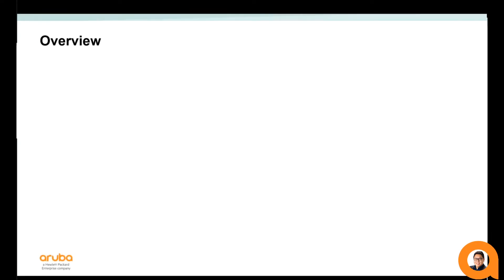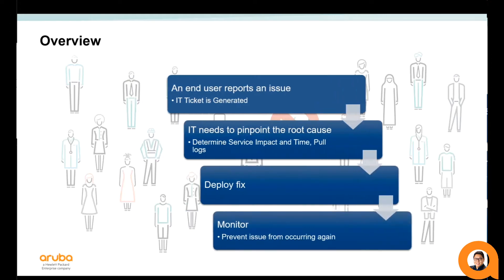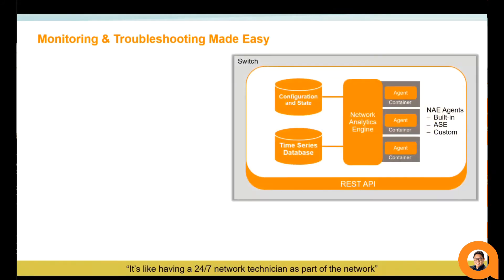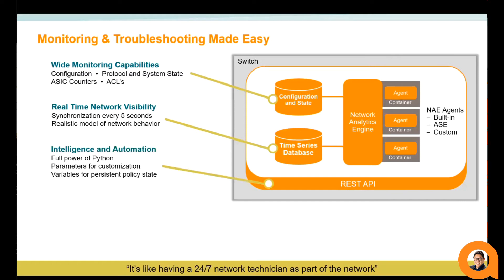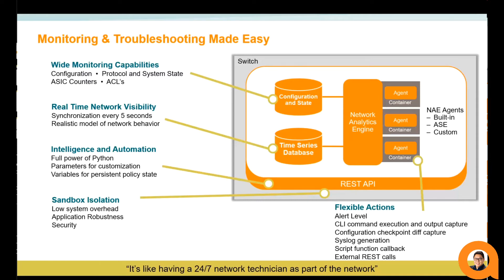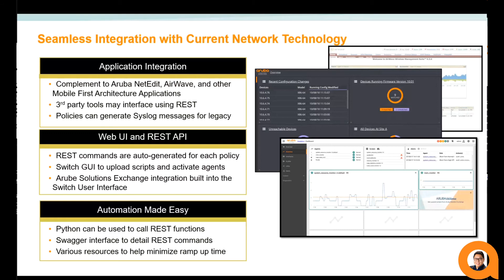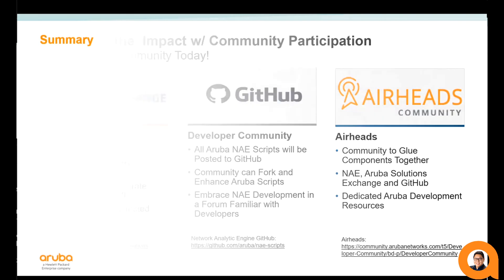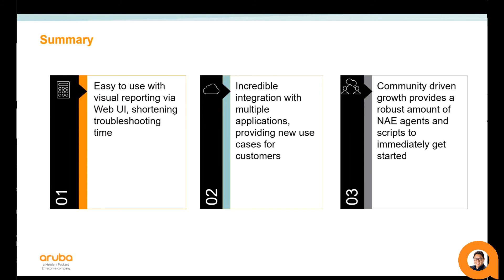Intro to Network Analytics Engine - HPE Aruba Networks Bots NAE Series 01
This is first video in the HPE Aruba Networks Bots Network Analytics Engine Series - Introduction to NAE.
This introduction will go over what exactly is the Network Analytics Engine, how it works, and how it helps with monitoring and troubleshooting.

The HPE Aruba Networks Bots are a group of Wired Intelligent Edge Engineers focused on helping you automate your network.  Each week, we will be posting an HPE Aruba Networks Bots video on either the NAE, Ansible, Python, and more.

Questions? Feel free to post any questions to our Airheads Developer Community